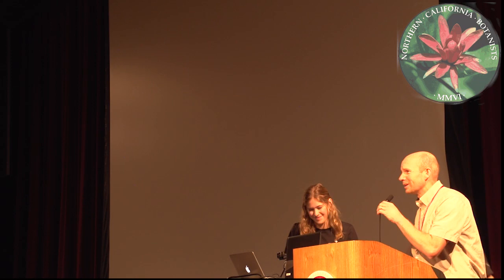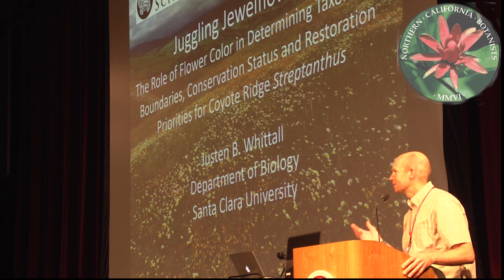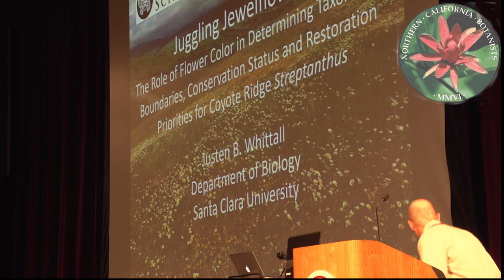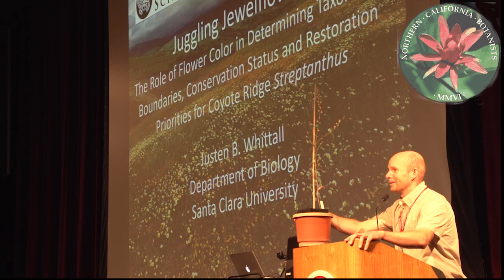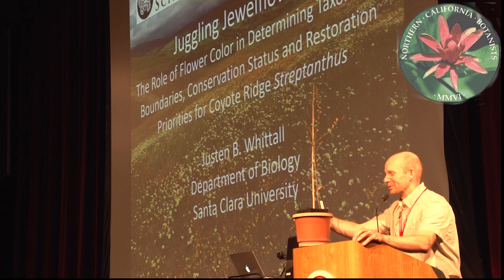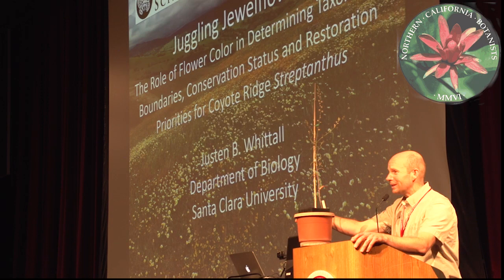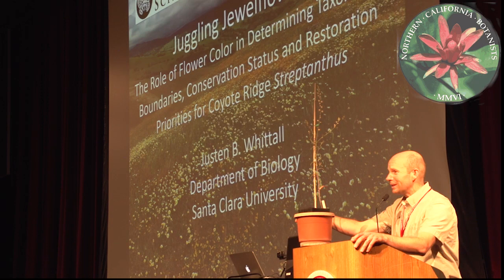Juggling jewelflowers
Juggling jewelflowers - the role of flower color in determining taxonomic boundaries, conservation status and restoration priorities for Coyote Ridge Streptanthus.
Justen Whittall, Santa Clara University